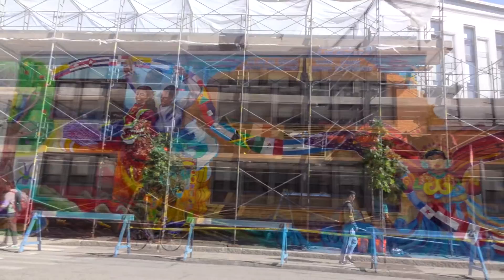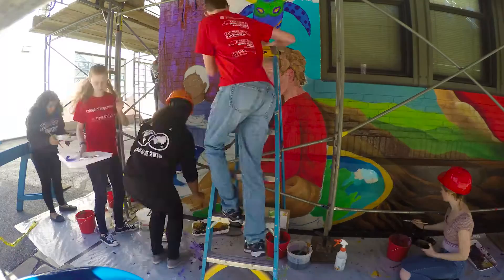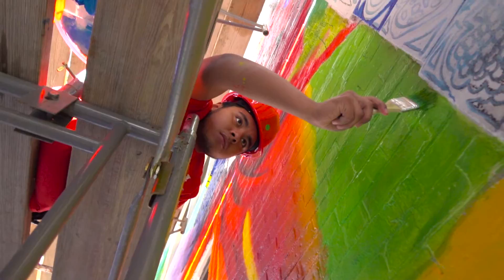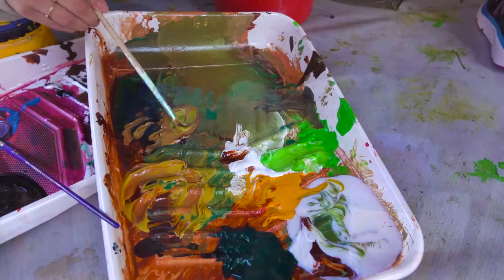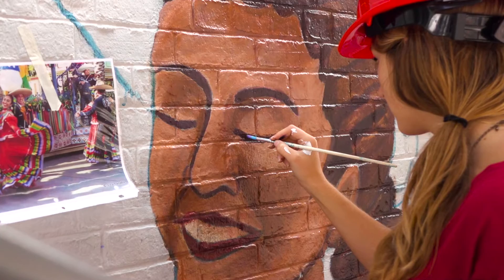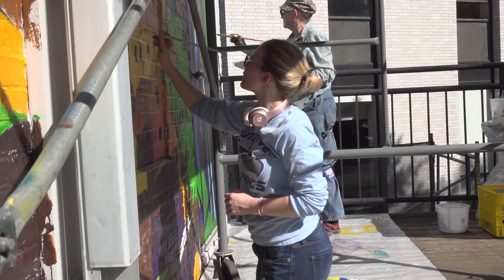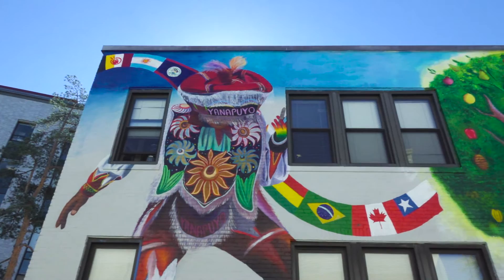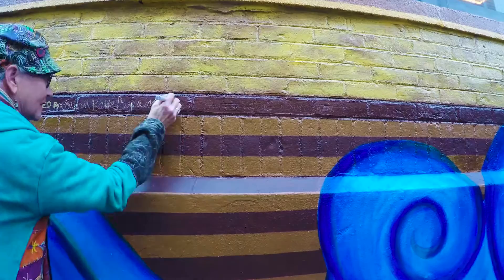Precita Eyes at Northeastern